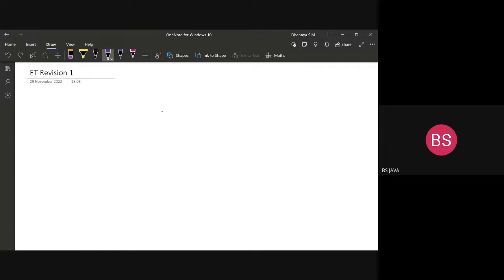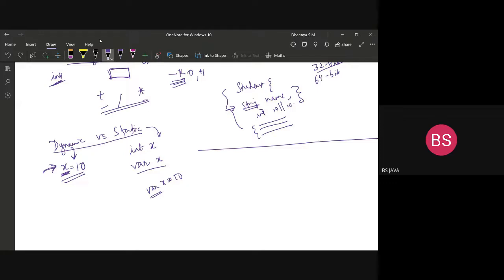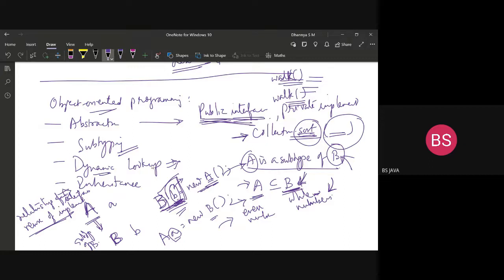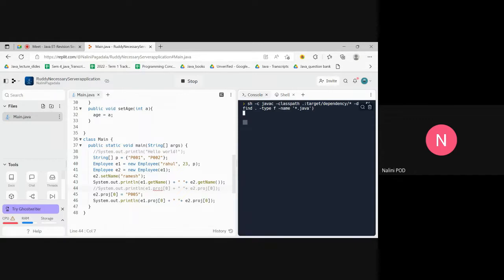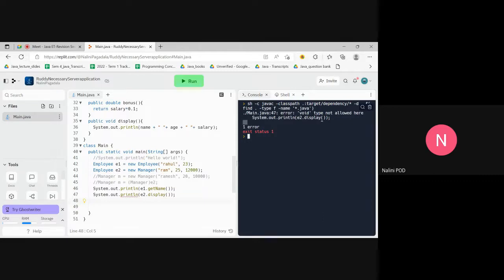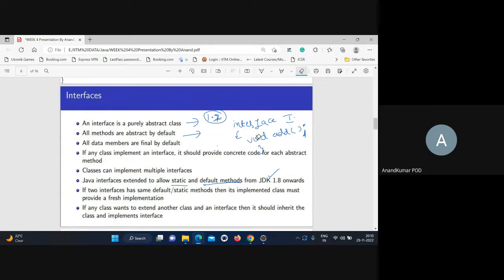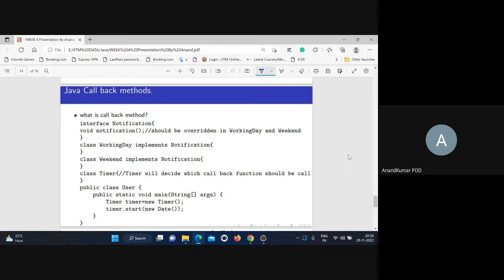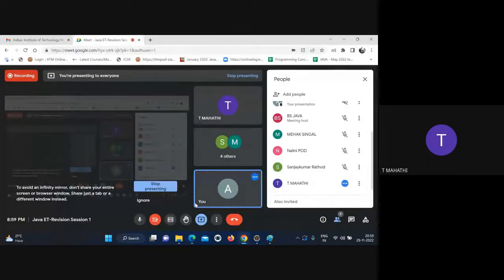Java ET Revision Session 1